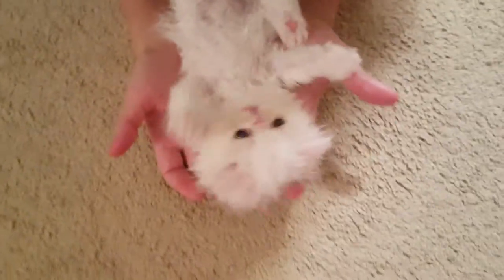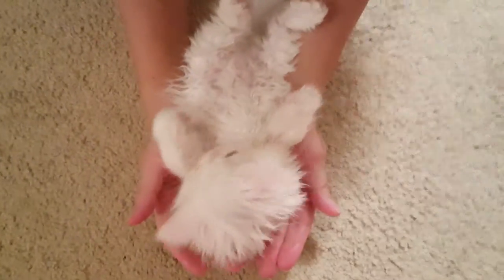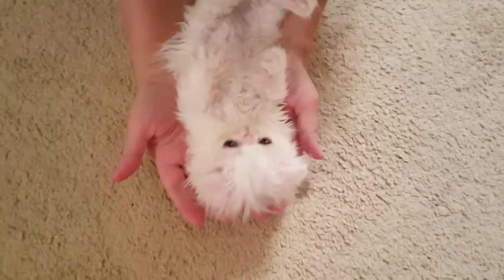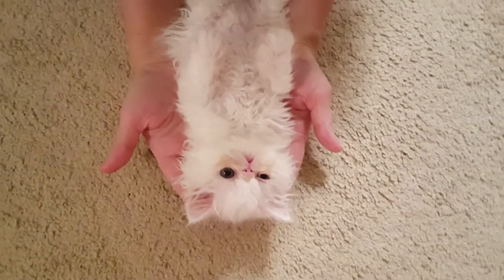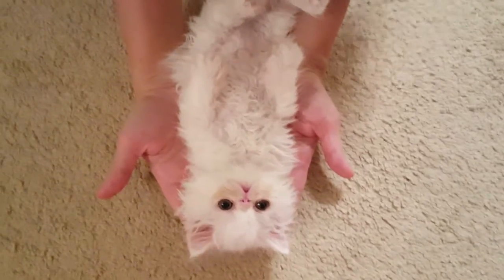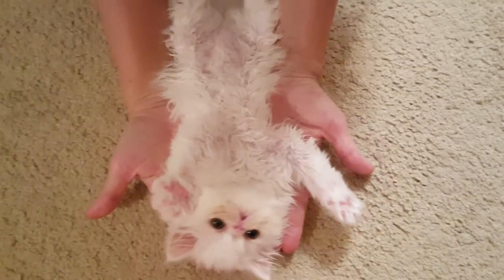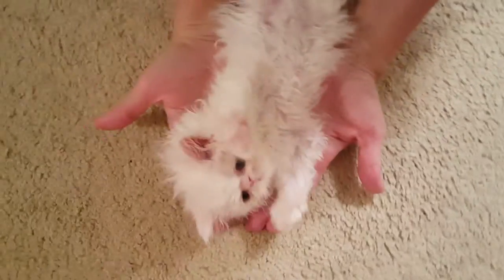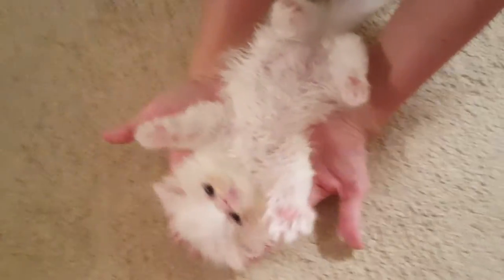Hands in the air